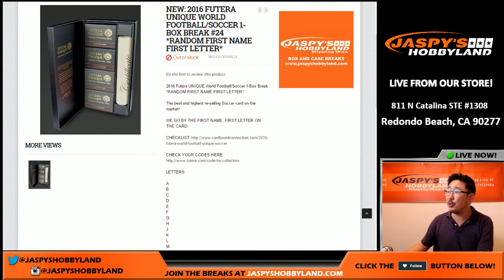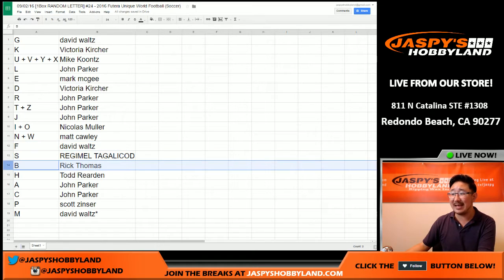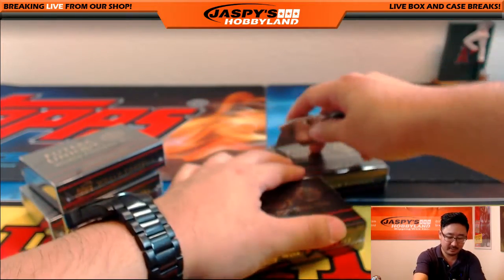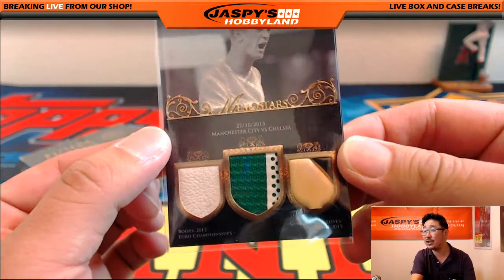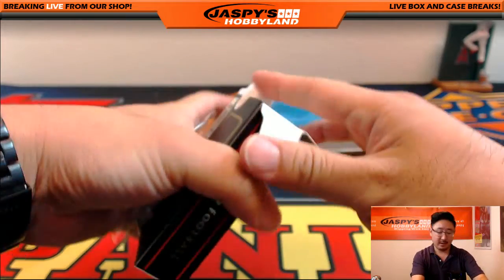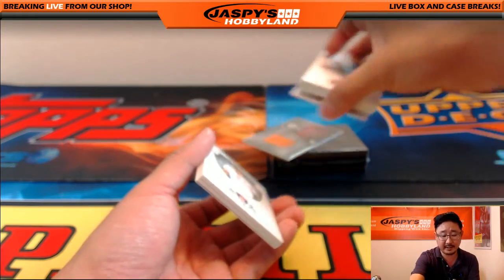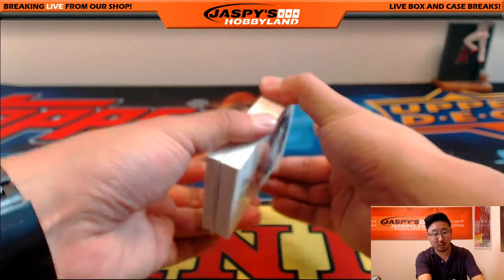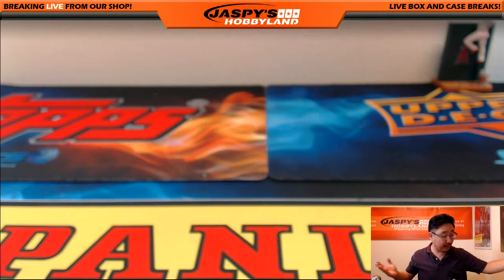09/02/16 [1Box RANDOM LETTER] #24 - 2016 Futera Unique World Football (Soccer)